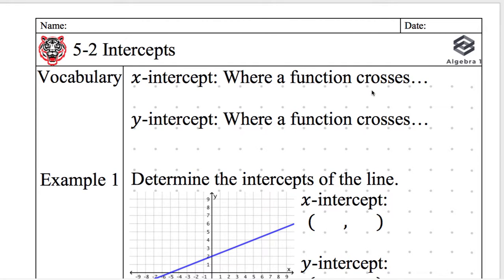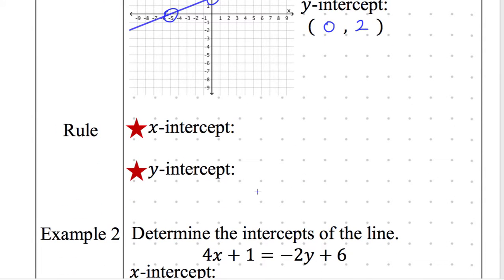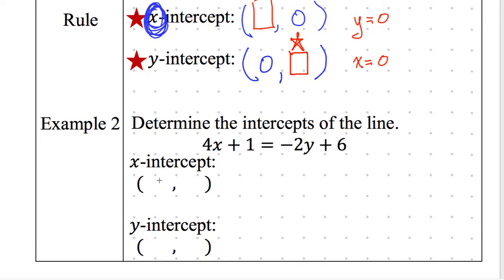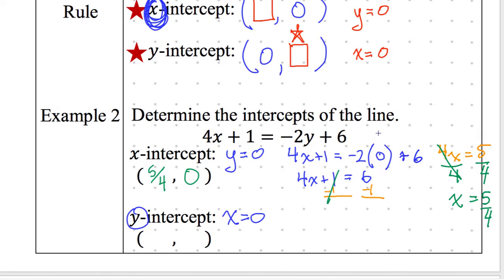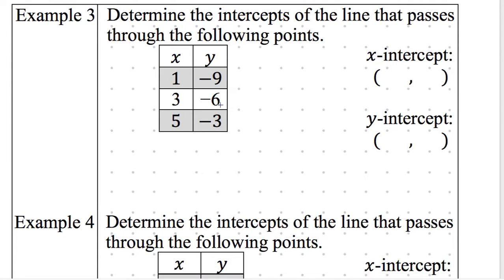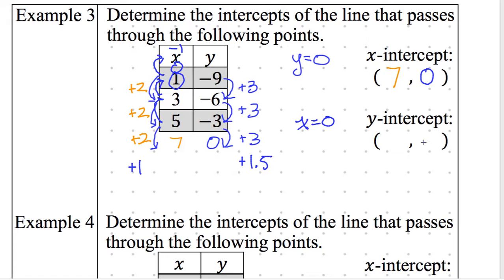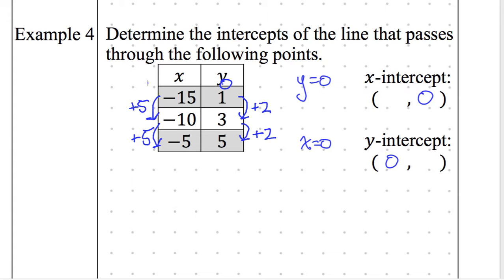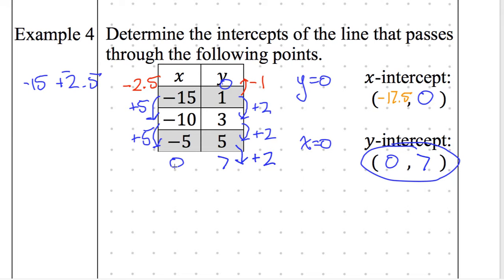Algebra 1 notes 5-2 Intercepts